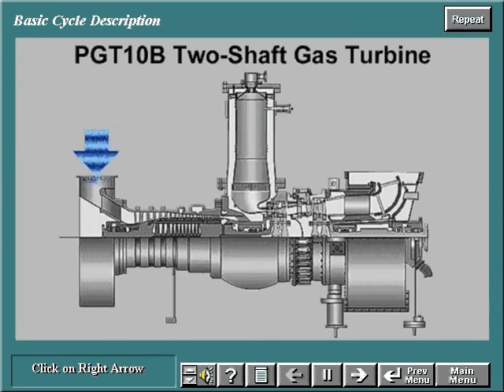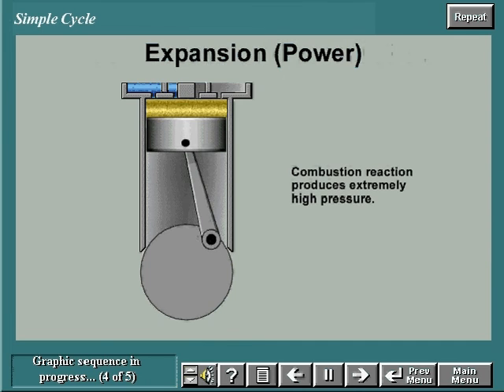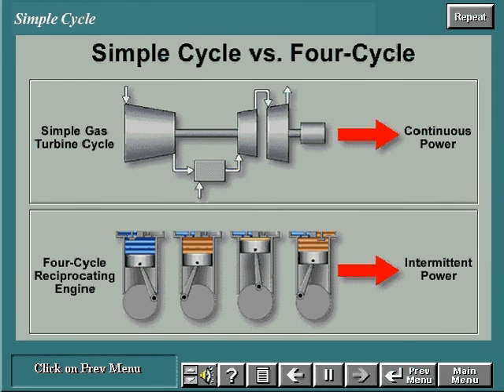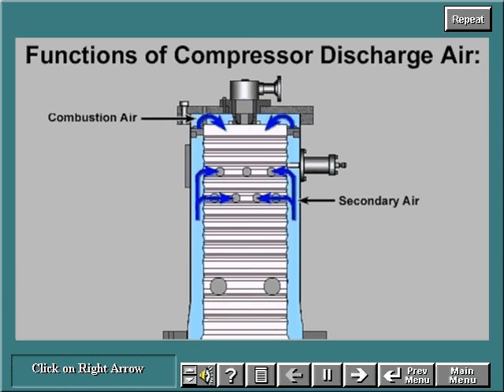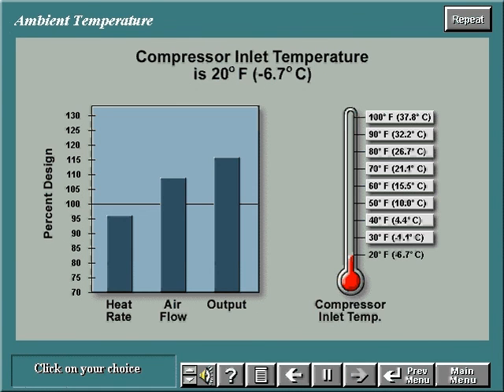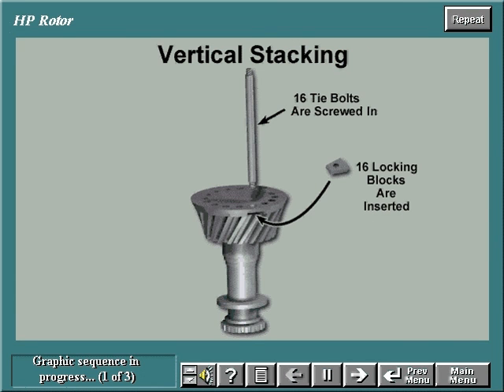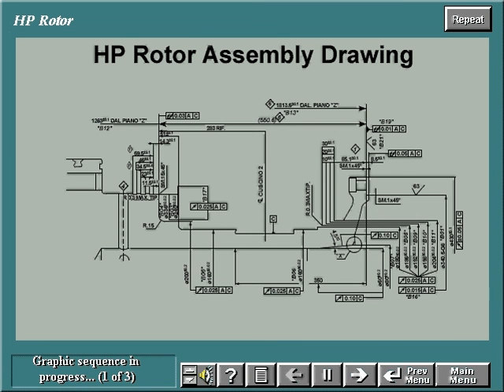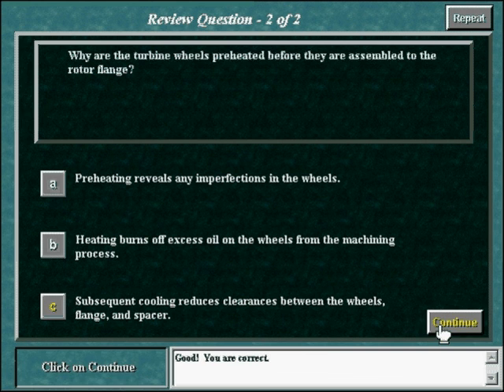gas turbine operation and assembly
شرح مبسط للتربين الغازي وطريقه تركيب بعض الاجزاء